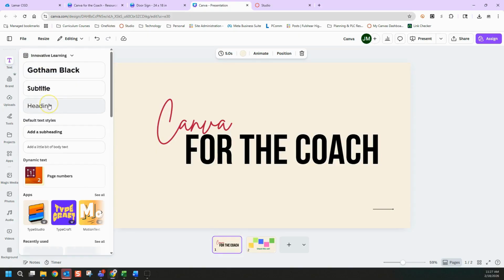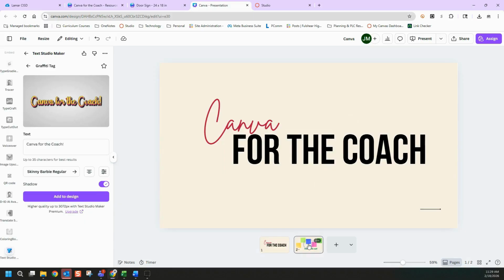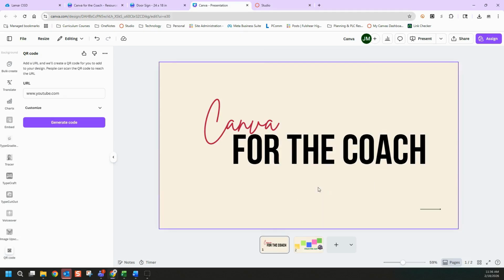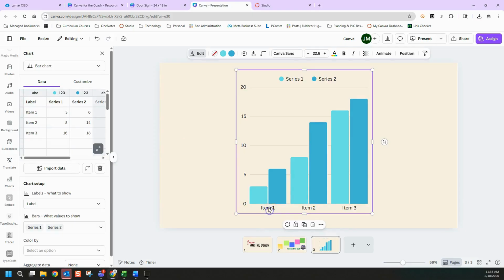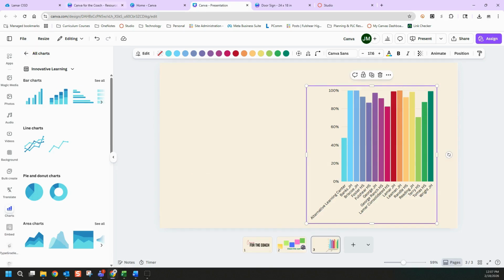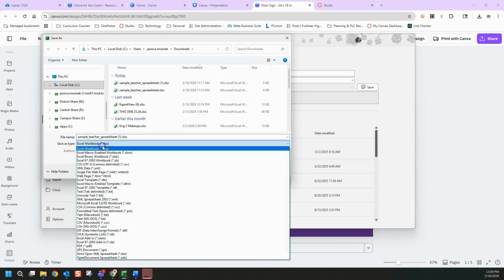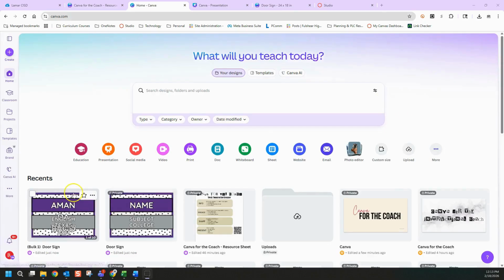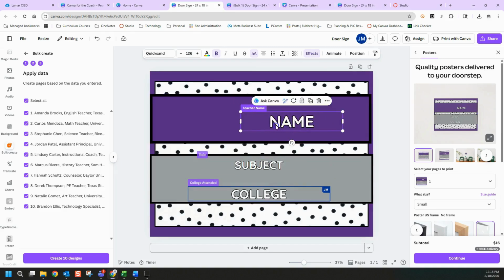Canva for Efficiency - Bulk Edit, Charts, Color Coordination and MORE!